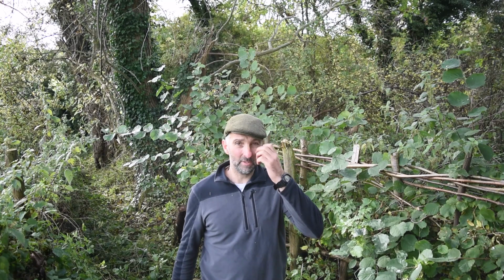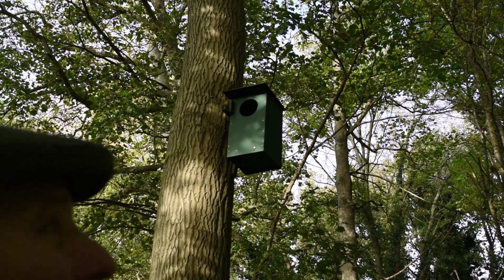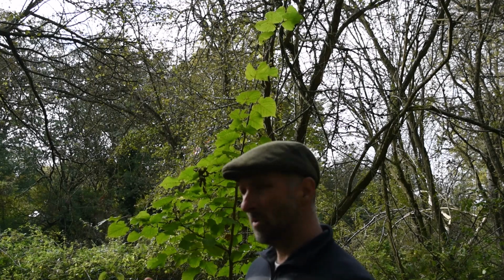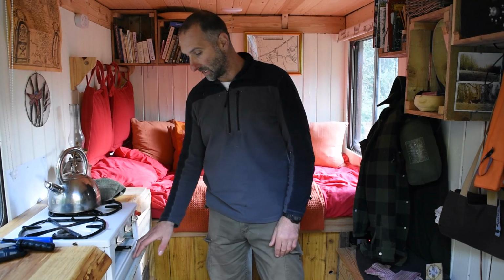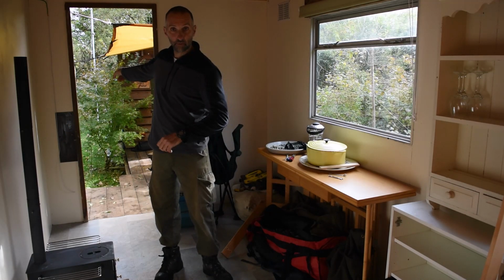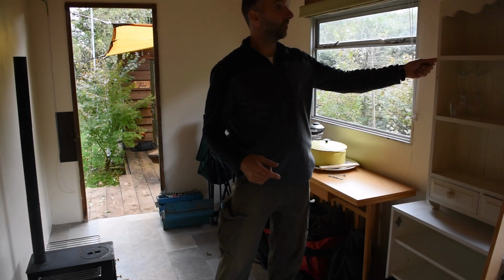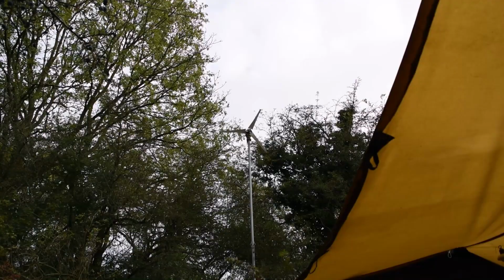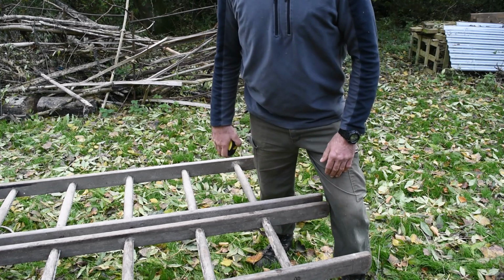Building The Dream, Old Allens Autumn 2021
A good poke about at old allens, showing the progress of a few projects...and a look at the ongoing work in 'Dragonfly Lodge' our 'workers rest area' for a family of four.
BOOK: Building a Better World in your Backyard - Instead of getting angry at the bad guys by Paul Wheaton and Shawn Klassen-Koop